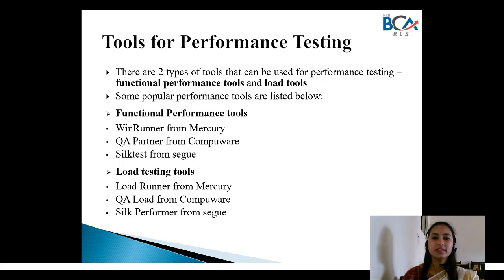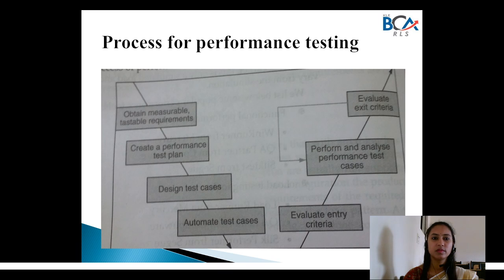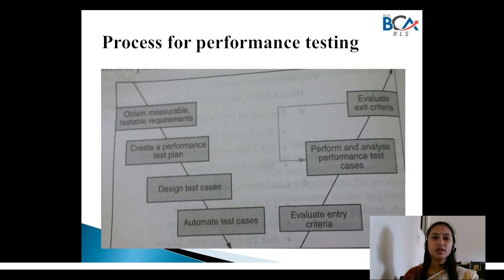Unit3 3 -Tools For Performance Testing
Regression Testing and Process for Performance Testing